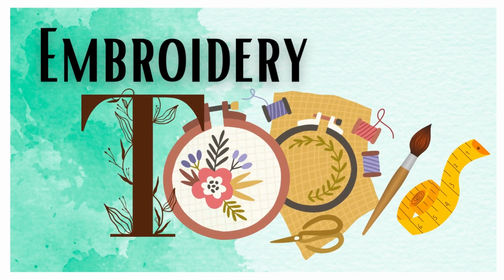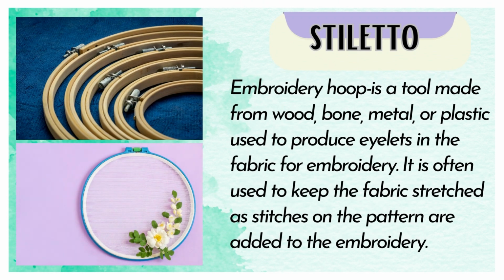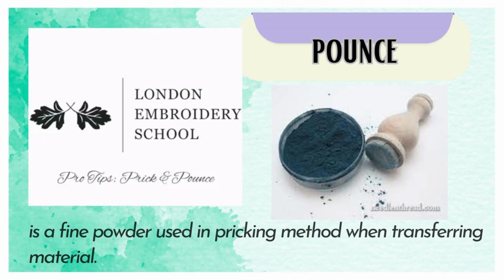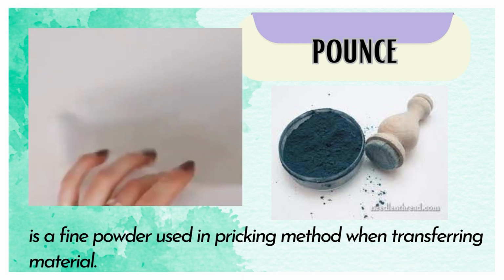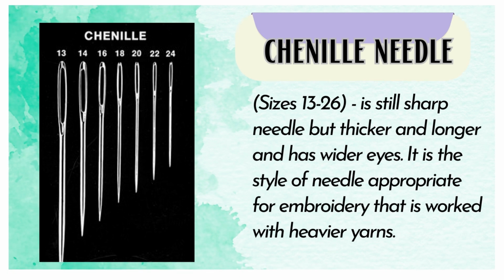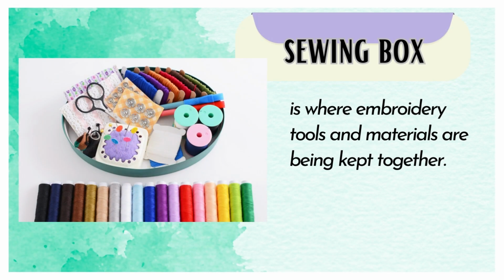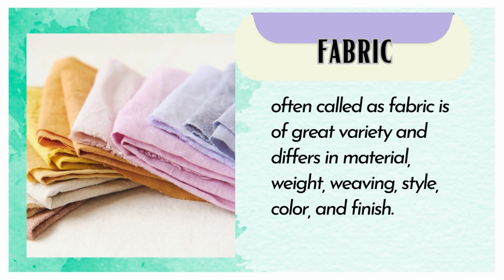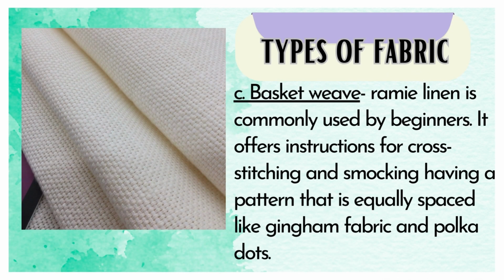embroidery history and tools